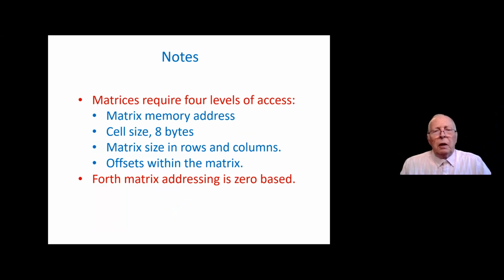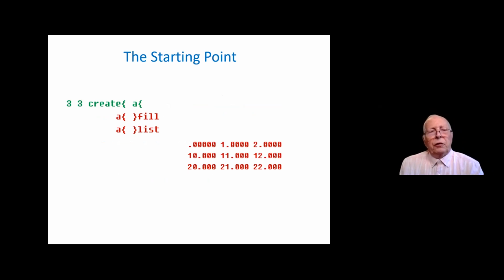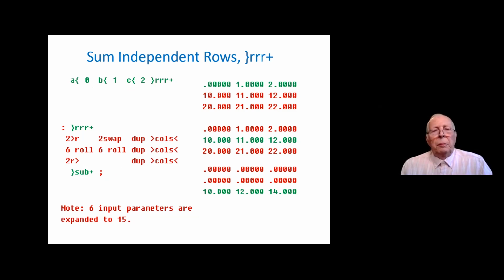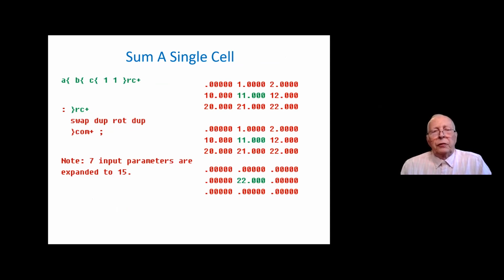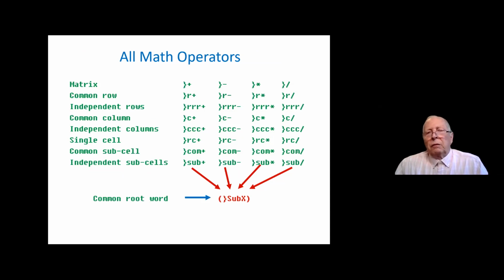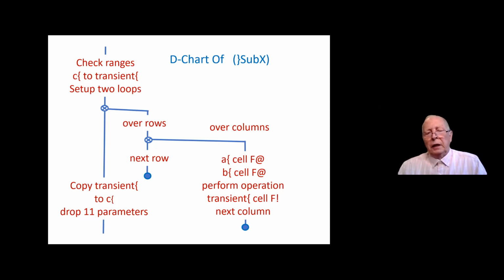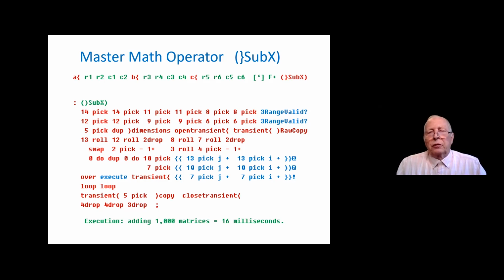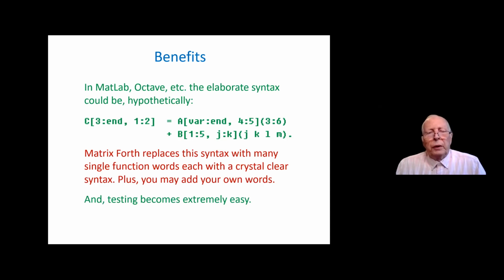2021-06-26 - Don't Fear Deep Stack - Bill Ragsdale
SVFIG 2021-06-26 - Don't Fear Deep Stack - Bill Ragsdale